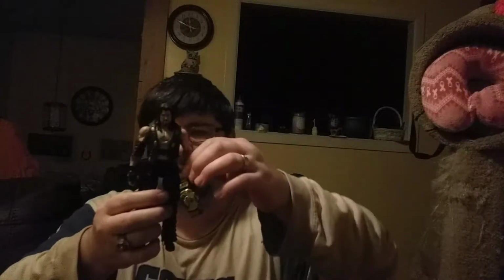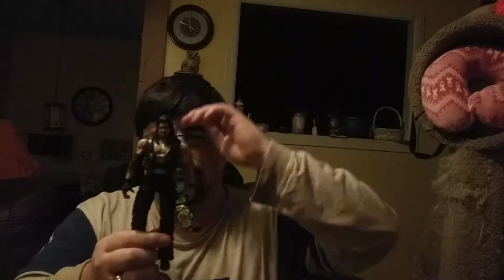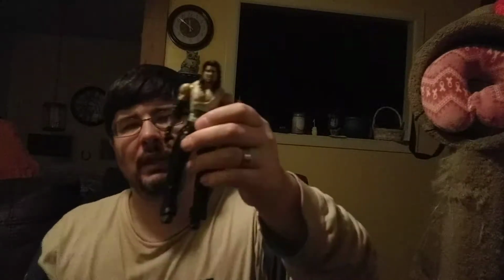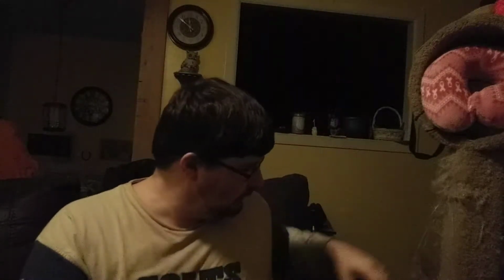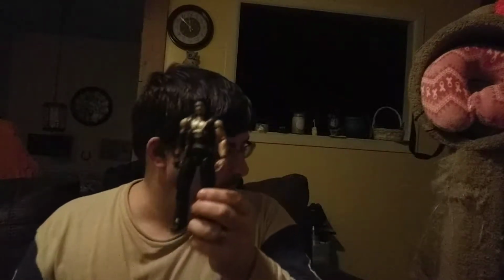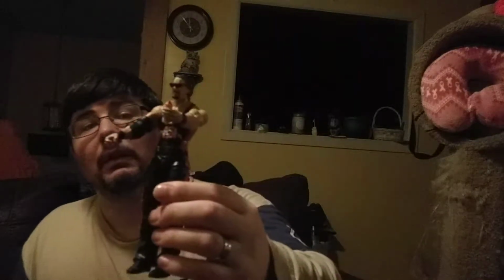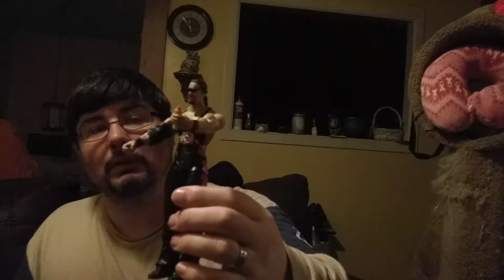My review of the elite16 diesel and the ringside exclusive wolfpac kevin nash figures